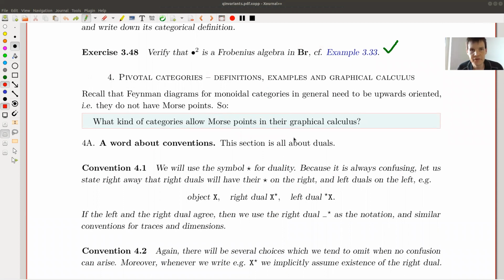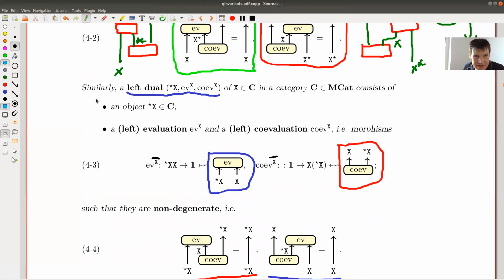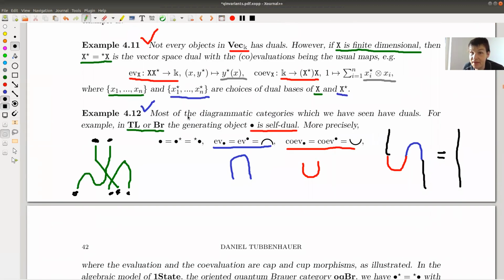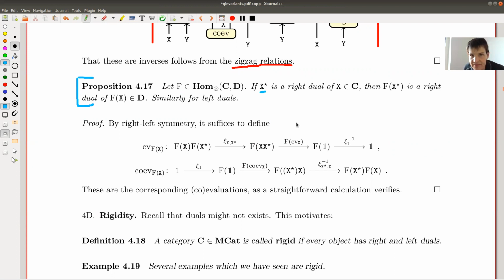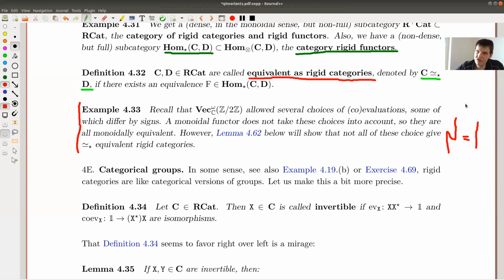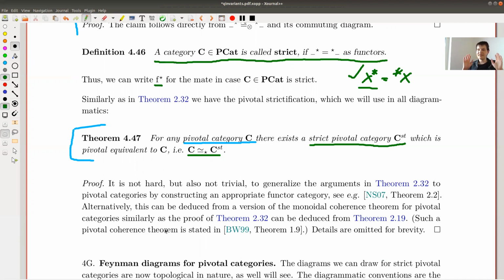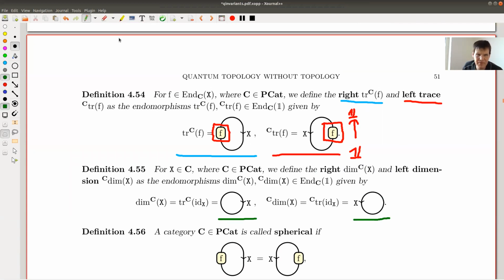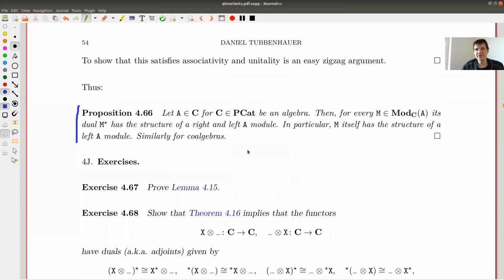Quantum topology without topology – Lecture 4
This is my lecture on how to use category theory to answer questions in algebra and topology, with lots of diagrams and hopefully in an entertaining an fun way.

4th lecture: Pivotal categories - definitions, examples and graphical calculus